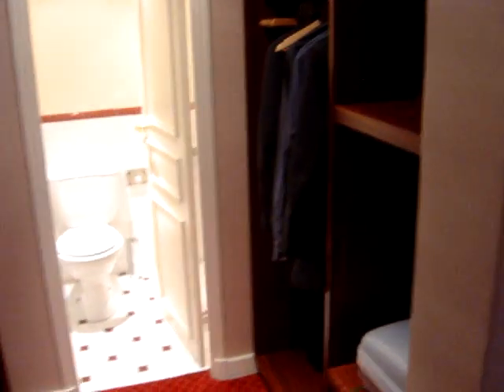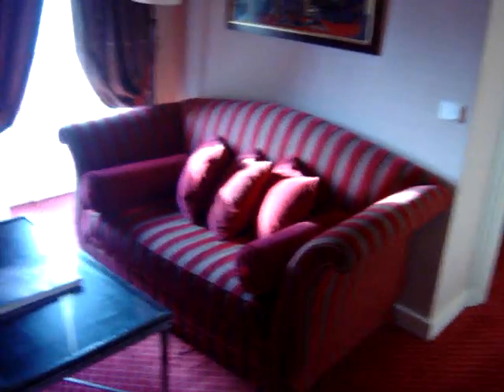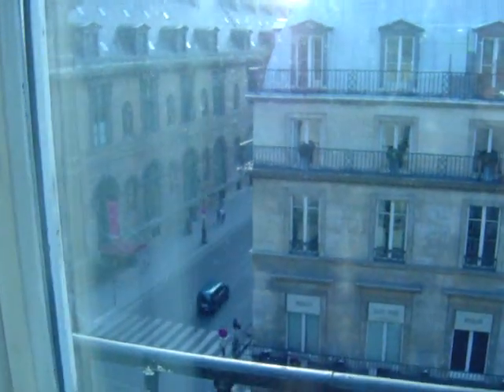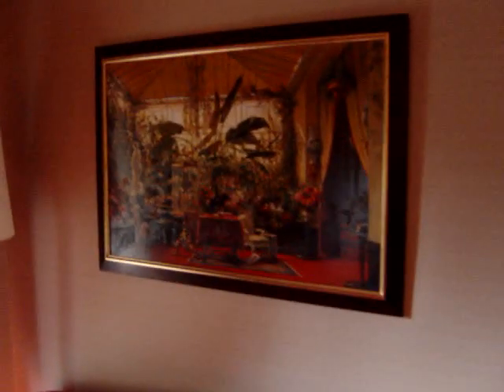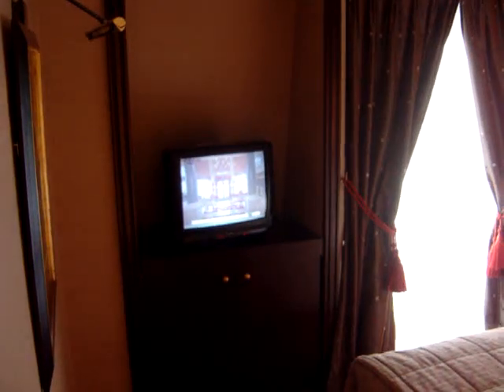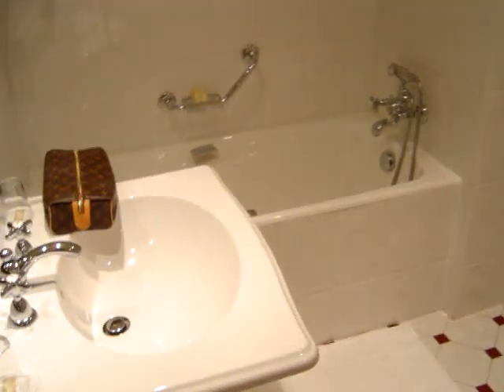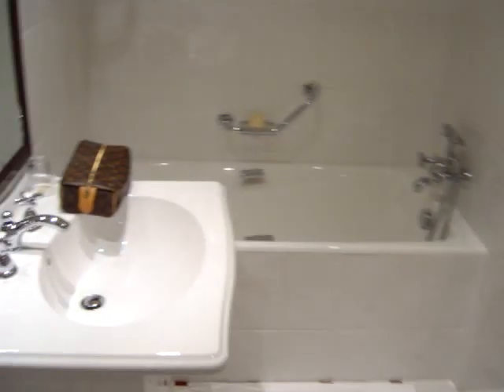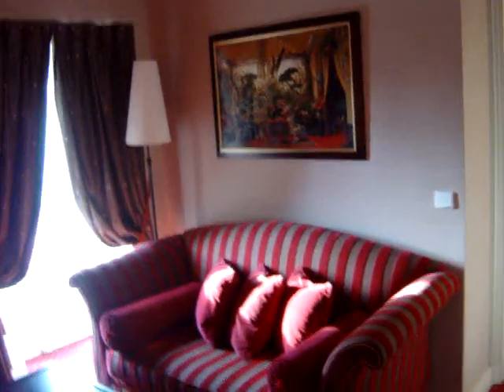Hotel du Louvre Paris Suite 449 France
A video of the Hotel du Louvre Paris Suite 449. You can also see a video of a normal room that I stayed in on another trip